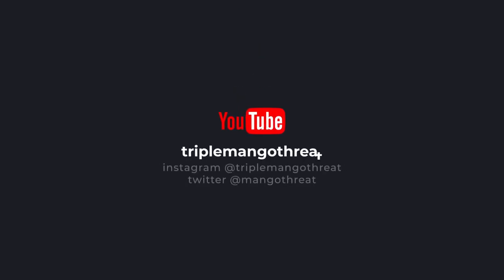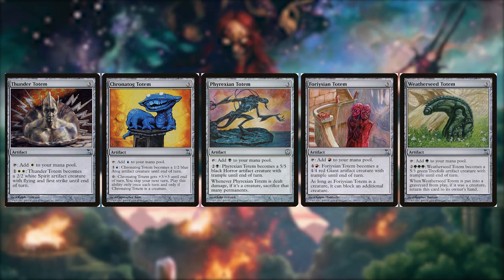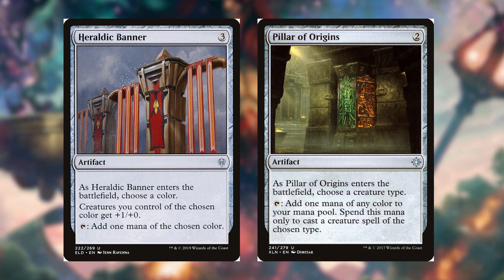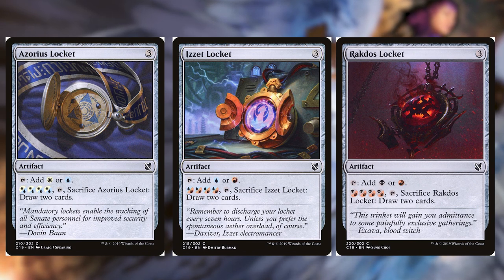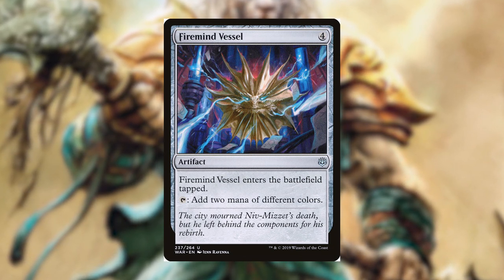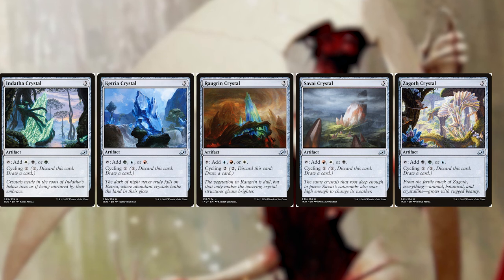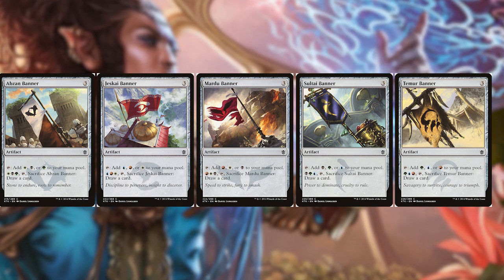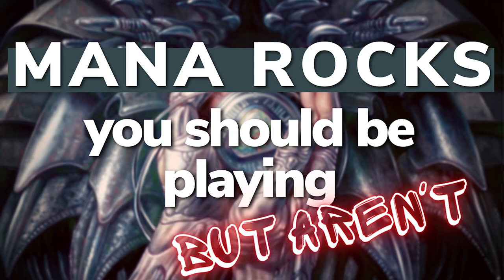Mana Rocks You NEED to Play | EDH | triplemangothreat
Mana Rocks you're NEEDING to play!

▬  MTG Products I Use  ▬▬
🔥Dragon Shield Sleeves
🔥Ultra Pro Pro Fit Sleeves
🔥Ultimate Guard Boulder Deck Case 100+
🔥Ultimate Guard Sidewinder 100+
🔥Chromia Skin Deck Box 100+ (yellow)
🔥Storage box (5000 cards)
🔥Playmat Tube
🔥Tiny d6 Dice
🔥Zendikar Rising Commander Decks

Budget deck techs for all. You don’t have to spend hundreds of dollars on a game you love. Let me show you how.

If you liked this video, be sure to give the video a like!

Uuuuuuuuuuuuuuuuuuuuuuuuuh peace